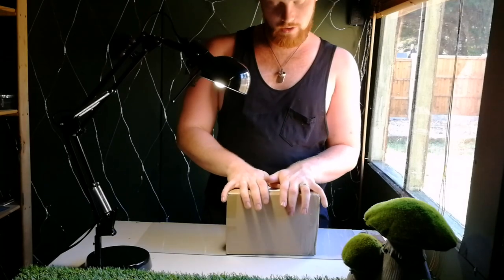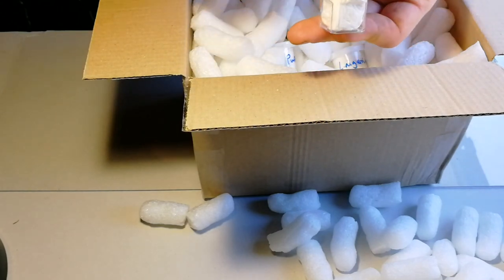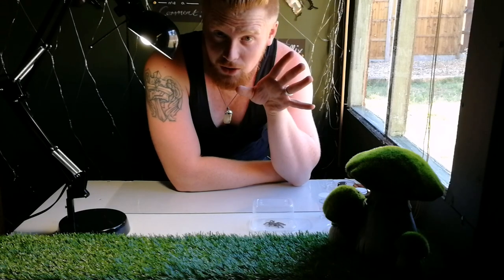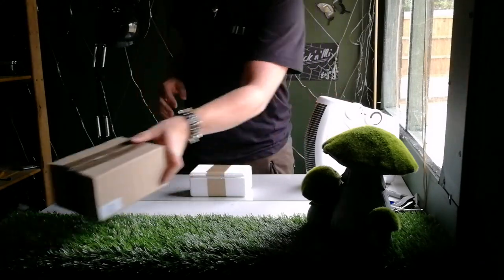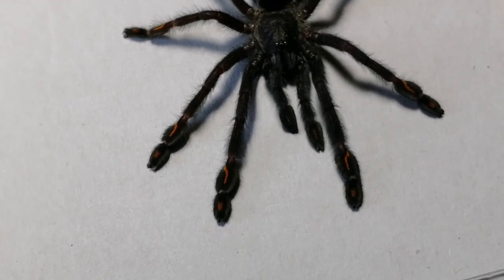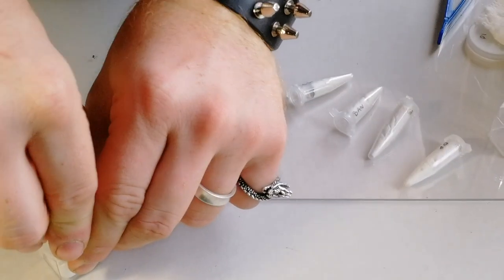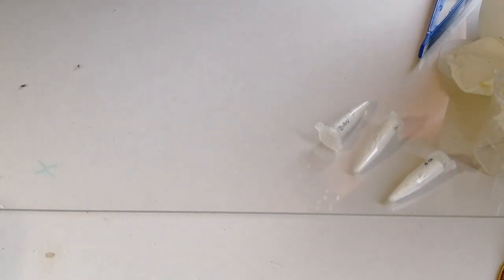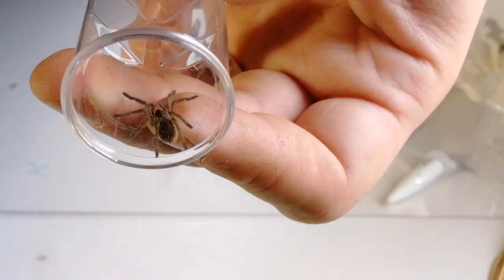Delivery!!!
Some awesome new things to my collection here.